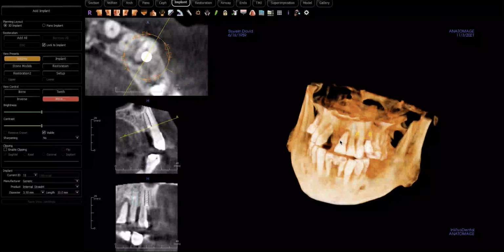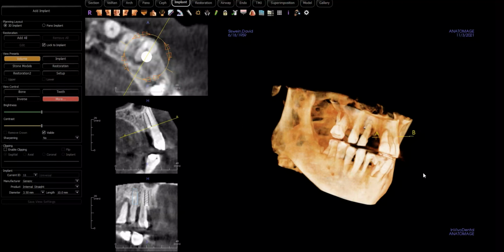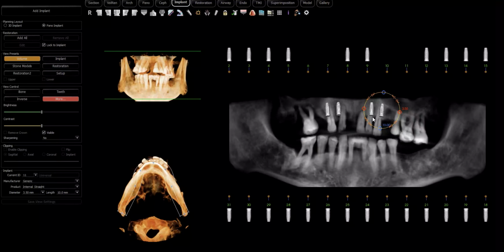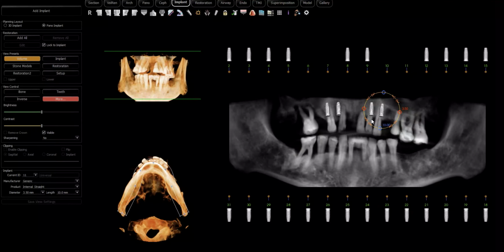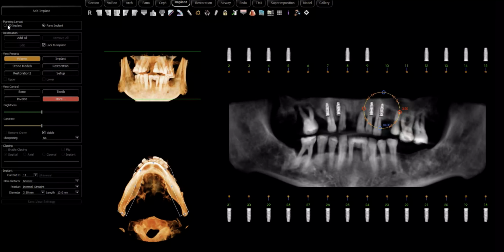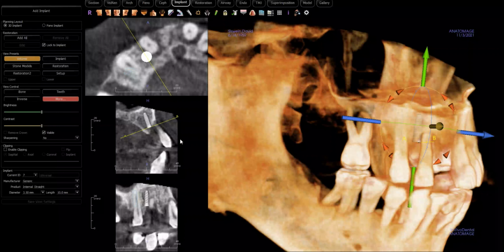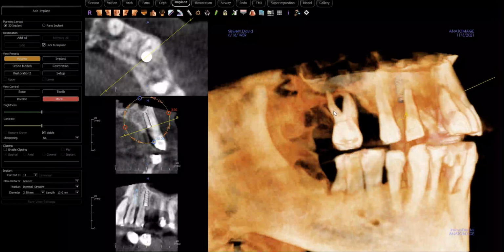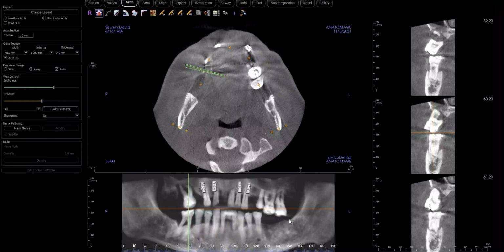implant overdenture treatment planning